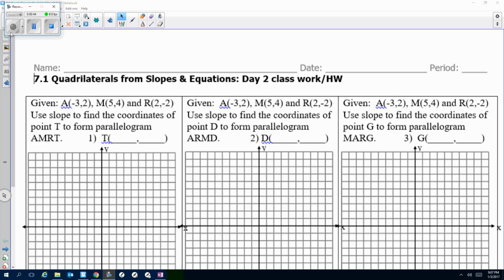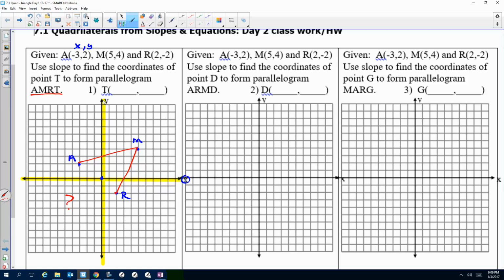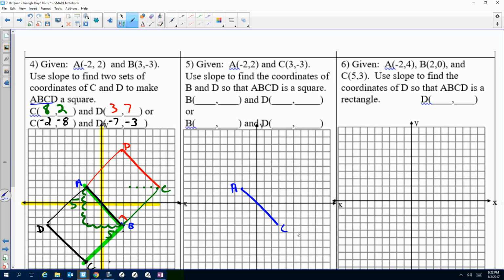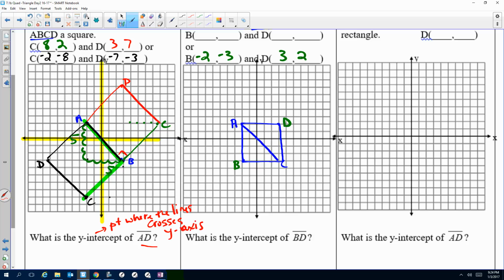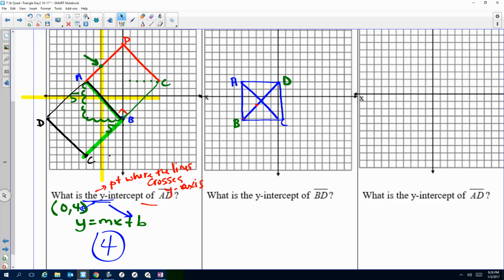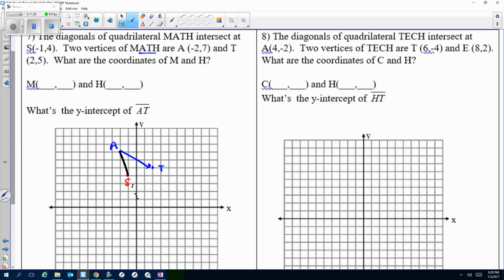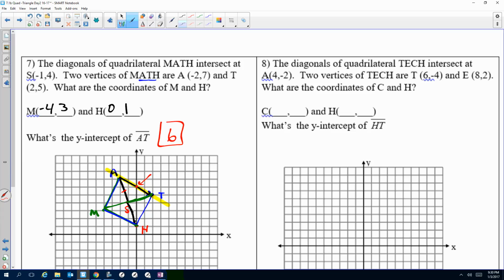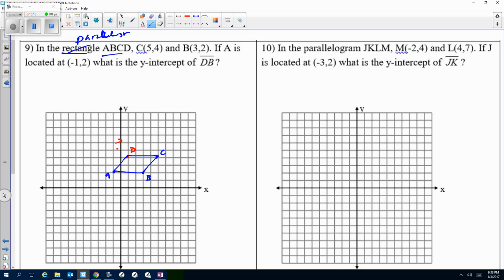Jan 3rd- 7.1 Day 2 WS Triangles Quadrilaterals Classwork-HW